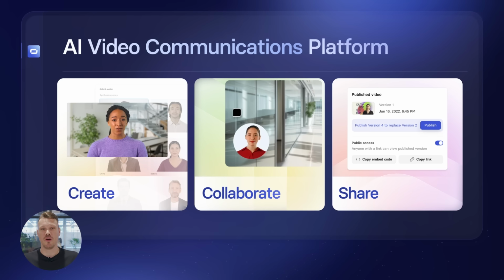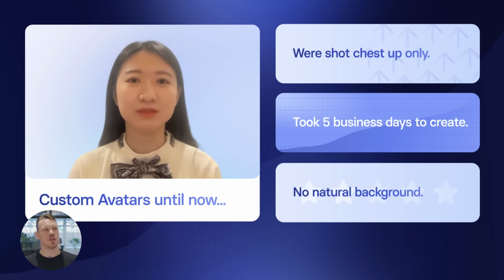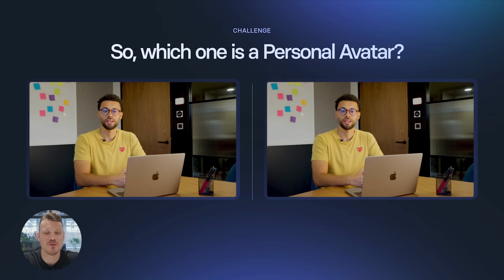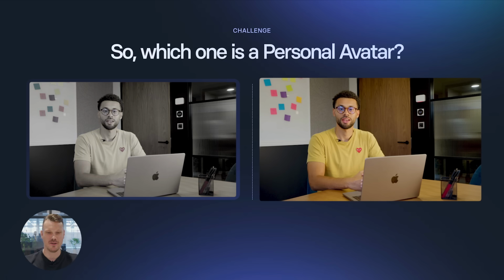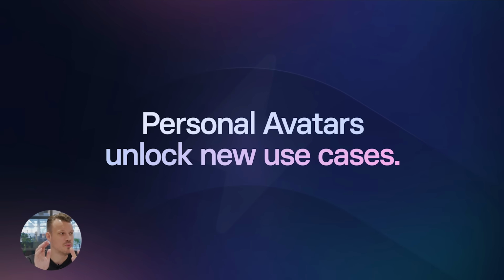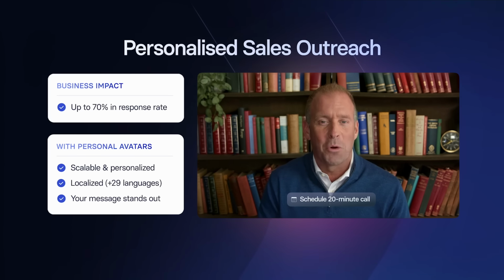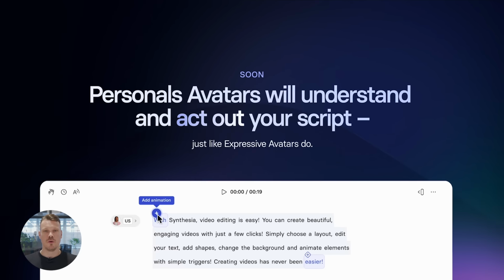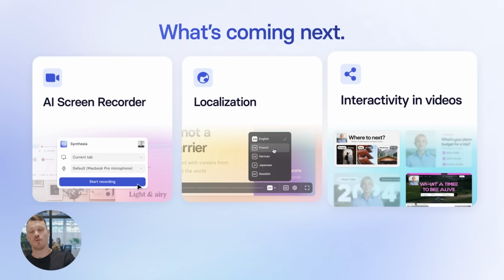Personal AI Avatars Launch Event | Synthesia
Join us for Synthesia CEO Victor Riparbelli's deep dive into our next-gen personal avatars. They're live right now—and you can record one in just 5 minutes using only your webcam or smartphone.

🦉 Forget Duolingo: You can speak 29 languages with them
🏞️ Bask in Nature: They feature a natural (moving) background
💃🏽 Express Yourself: With vastly improved hand movements and lip-sync

Victor also dives into some of the AI tech behind the scenes, so this is definitely a do-not-miss!

Chapters:

0:00 Intro
0:55 What is Synthesia?
3:13 Personal Avatars until now
4:24 Next-gen Personal Avatars
5:41 Personal avatars vs real life
7:56 Personal Avatar natural backgrounds
8:44 New camera angles and dialogues
9:43 Accurate lip-sync and voice cloning
10:18 Tips and tricks
11:28 New use cases for AI video
14:28 Expressive avatars vs personal avatars
15:01 Coming soon...
15:28 AI safety and security
16:38 What's next on the Synthesia roadmap
17:13 Free Personal Avatars prize draw